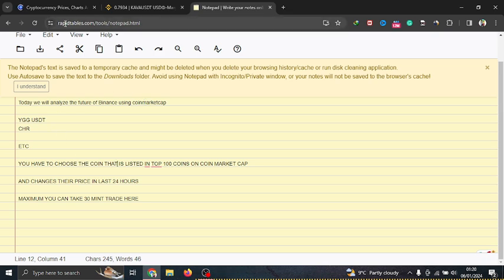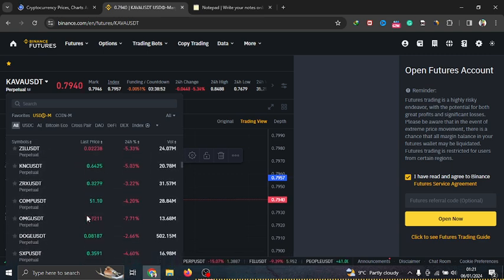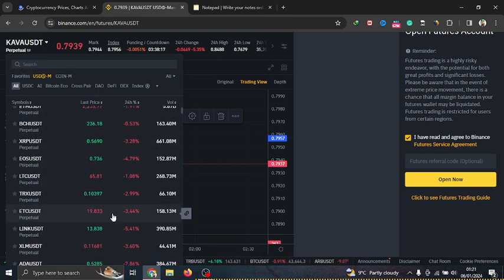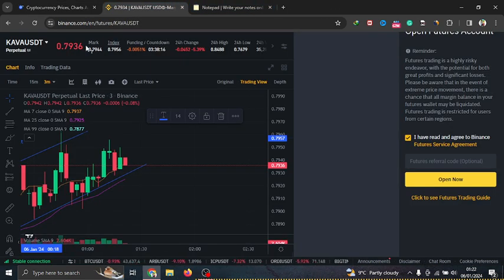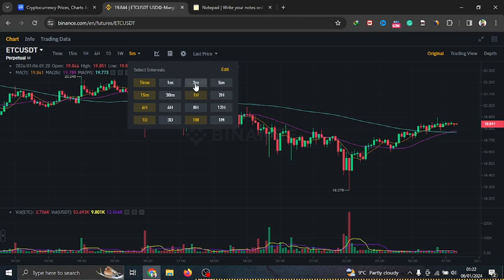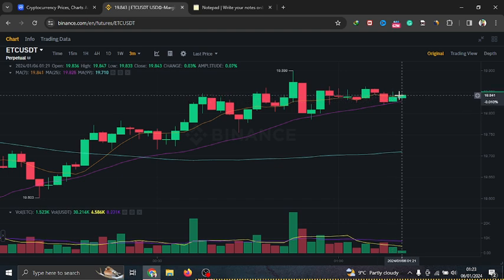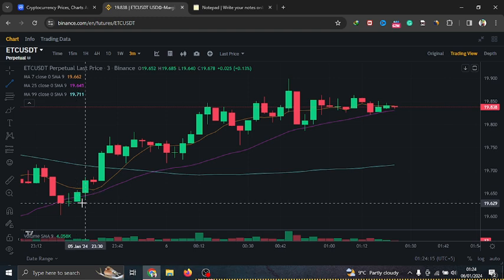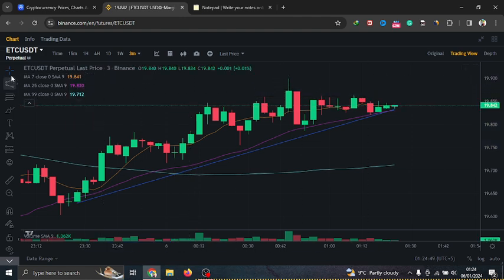how to take a trade on Binance future using coinmarketcap make 100 dollars per day from trading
In this video, I will explain finance trading and how you can make money from trading,  Guyz If you do not understand anything then reach me In the comments I will explain your.

Give me honest review about this video